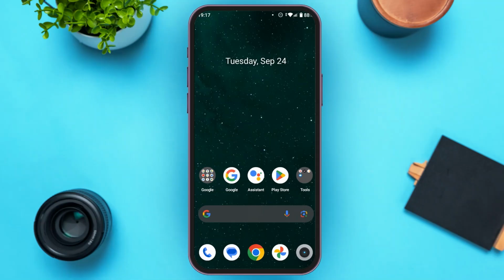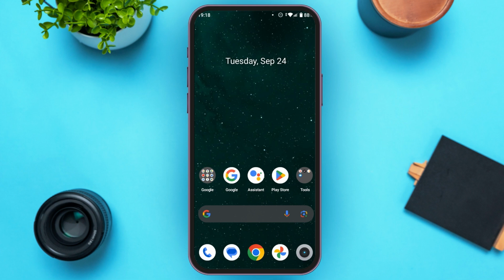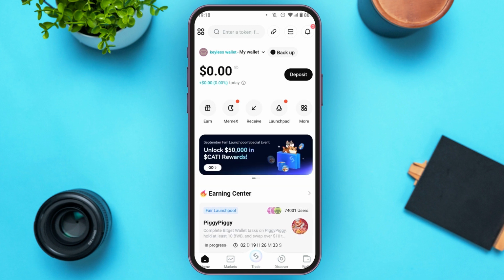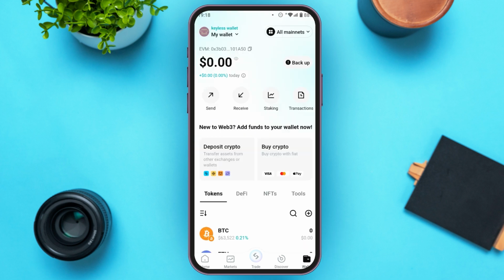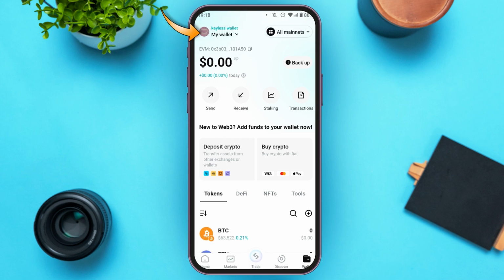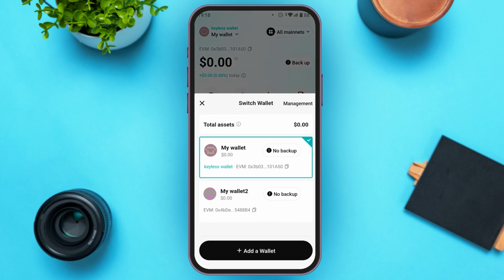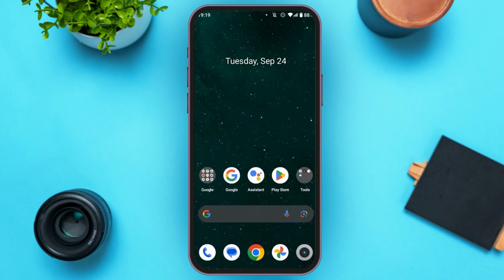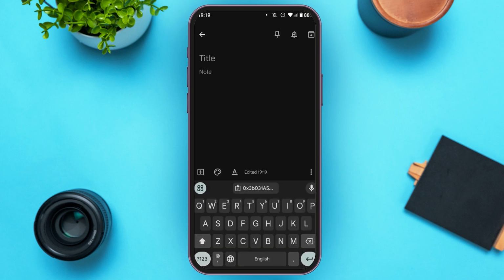How To Find Bitget Wallet Address 2024 | Locate Your Wallet Address On Bitget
In this video, learn how to find your wallet address on the Bitget platform. We guide you step-by-step on locating your wallet address, whether you're looking to receive funds or check your crypto holdings. This tutorial will help you quickly find the necessary details to make your transactions smooth and secure on Bitget.